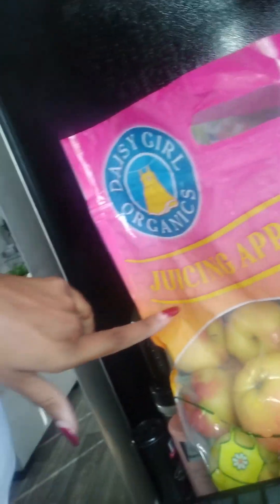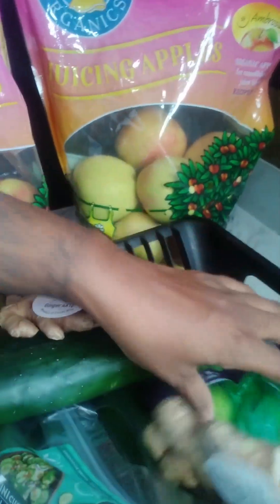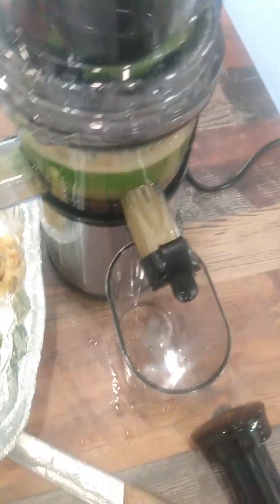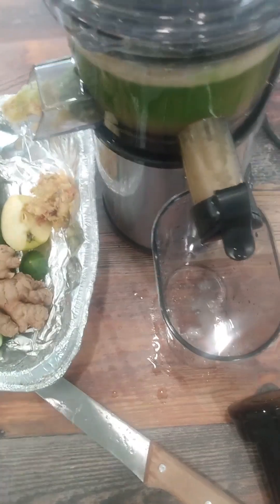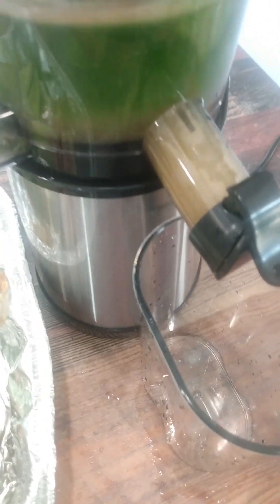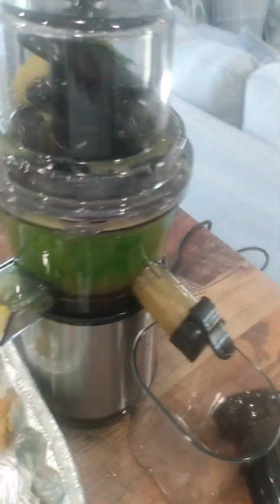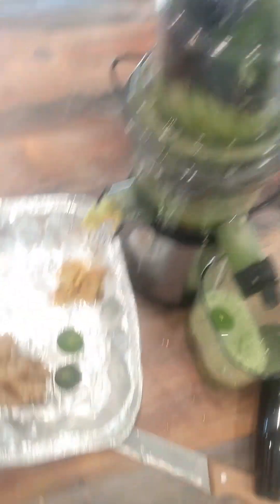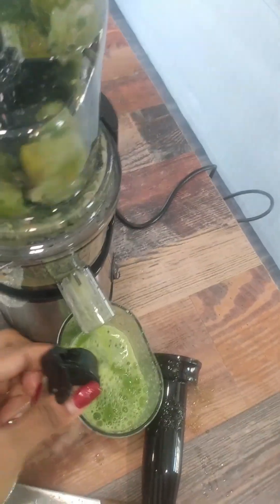Juice With Skye - first time using slow juicer